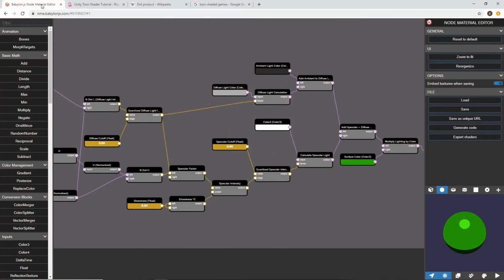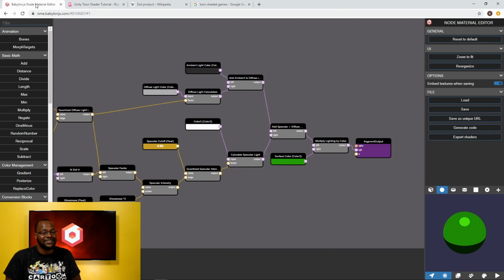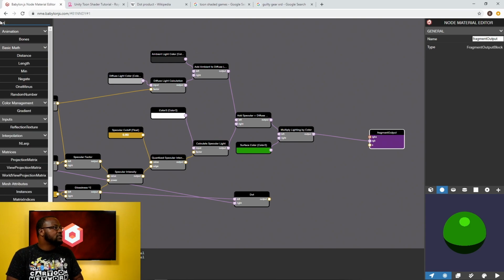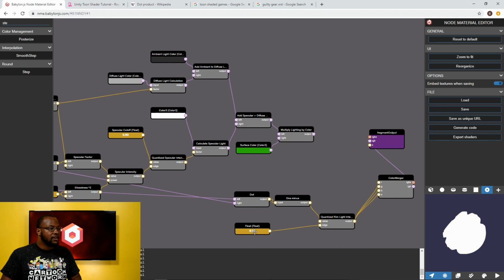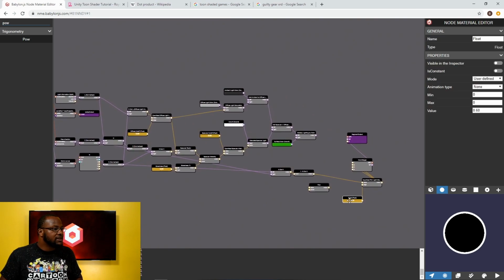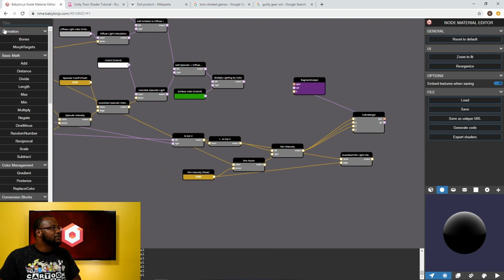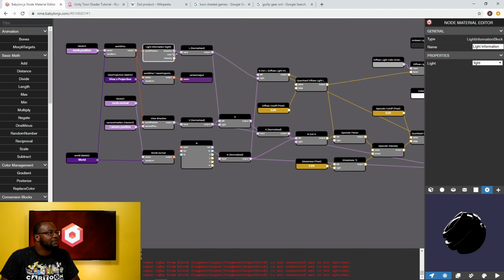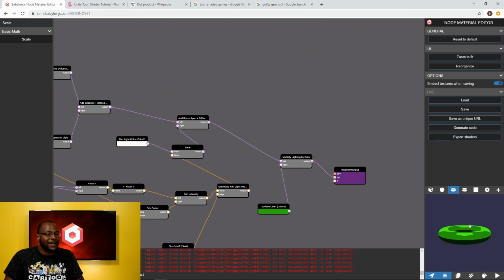Create Your Own Toon Shader with Babylon.js! Part 3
Ever wanted to create your own toon shader?  In this 3 parter, Nick walks you through each step of the process by following along with a fantastic article by Roystan In this final video of the series, Nick shows us how to add rim light to our shader!